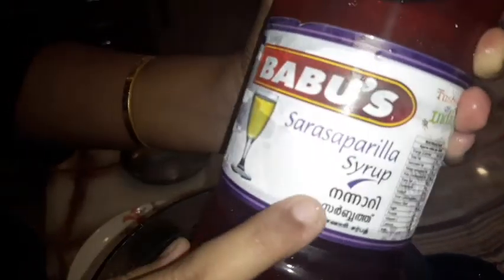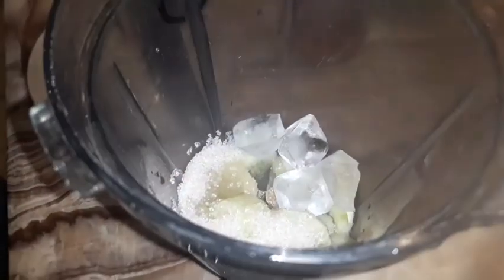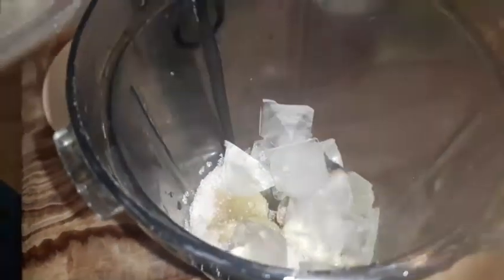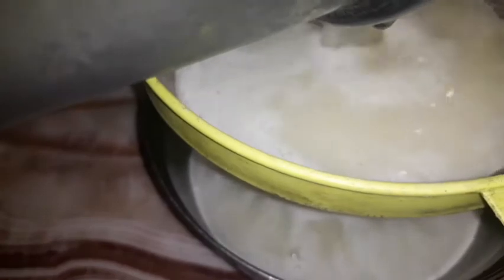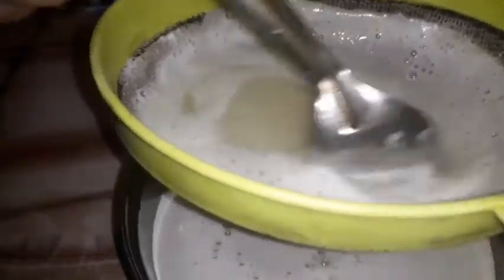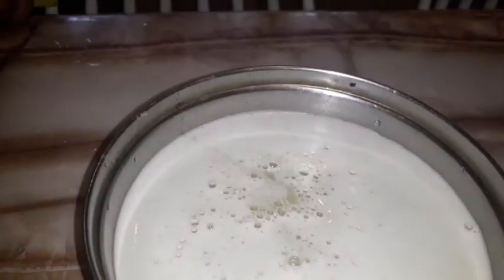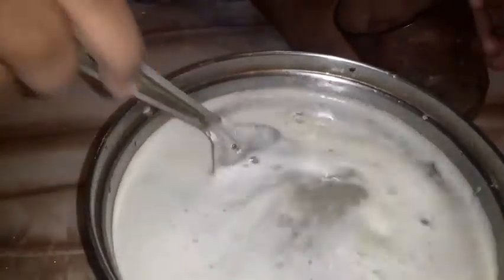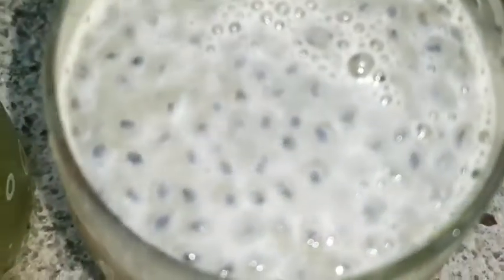monus special ramadan drink|cucumber lime juice|monus കണ്ടുപിടിത്തം 😱|കിടിലൻ ഡ്രിങ്ക് |niya's squad